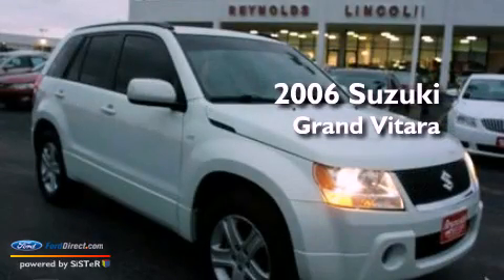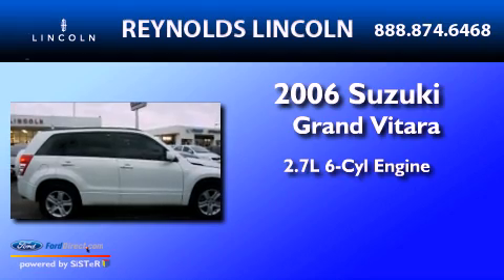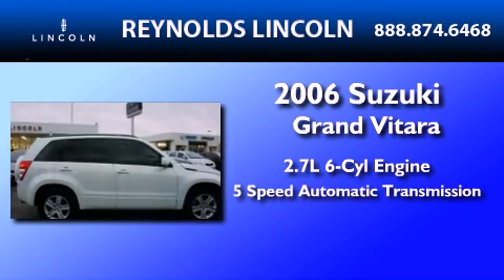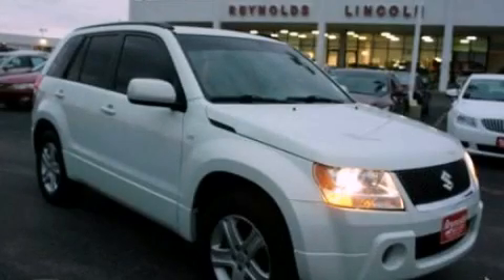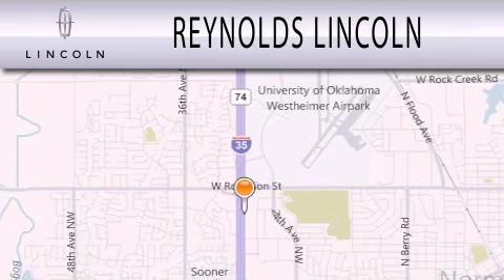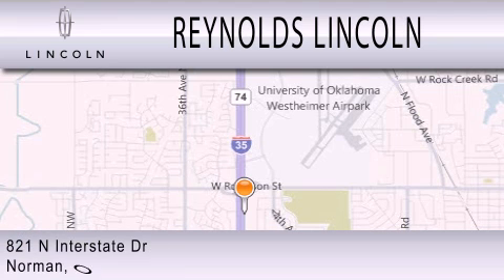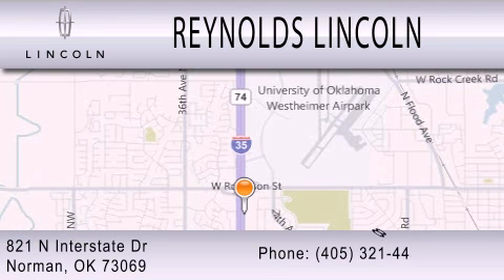2006 SUZUKI GRAND VITARA Norman OK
We are proud to present this 2006 SUZUKI GRAND VITARA .

 Year : 2006
 Make : SUZUKI
 Model : GRAND VITARA
 Engine : 2.7L V6
 Trans . : AUTO 5SPD
 Exterior : WHITE
 Miles : 66,953
 Interior : GRAY
 Stock : MZB213A